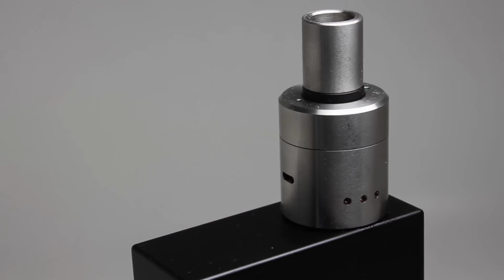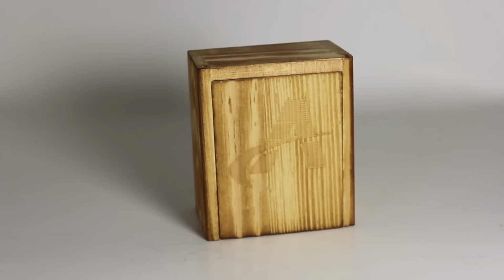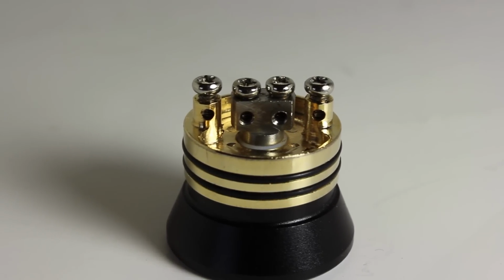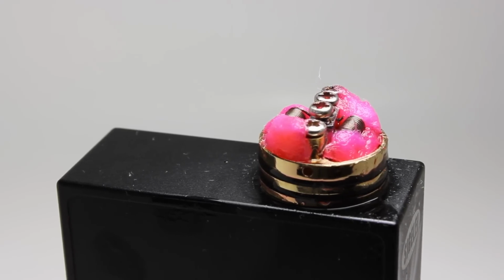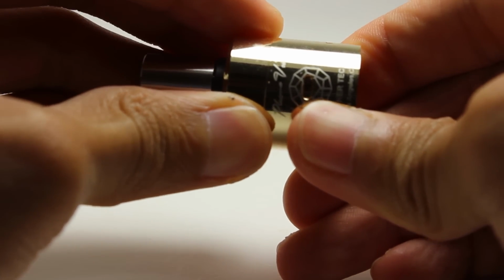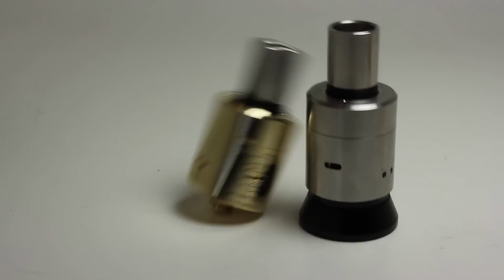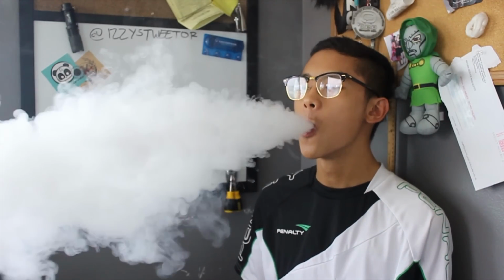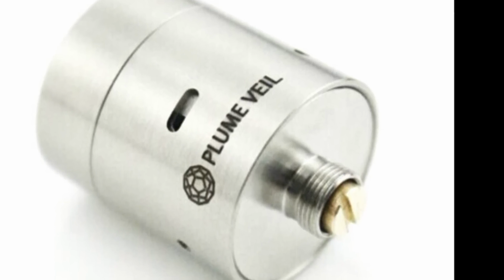PLUMEVEIL RDA CLONE - TWO MINUTE VAPE REVIEW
tired of watching 15 minute videos where 10 minutes of it are unnecessary jabber? well i plan to fix that.

this is the PLUMEVEIL RDA CLONE BY ACERIG review.

DONATE IF YOU WANT, TIMES IS HARD,  i also buy everything i review and minimum wage isn't too great.